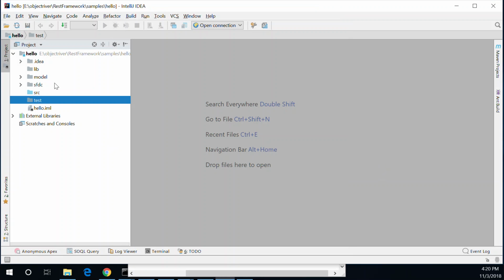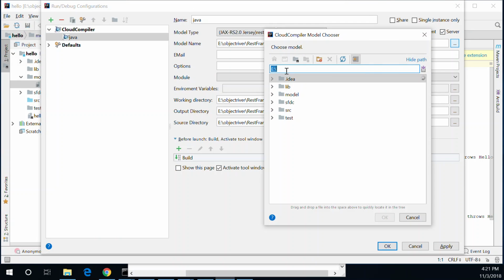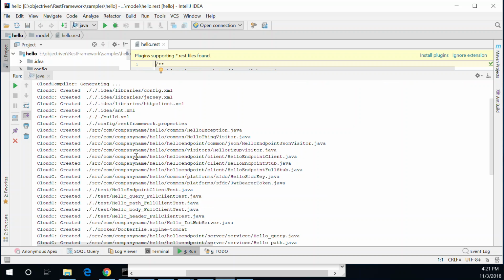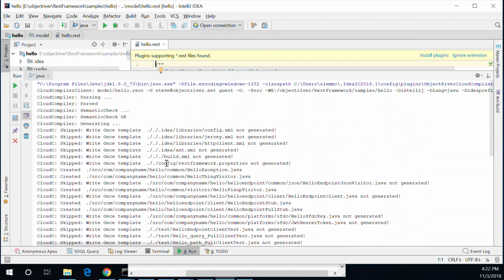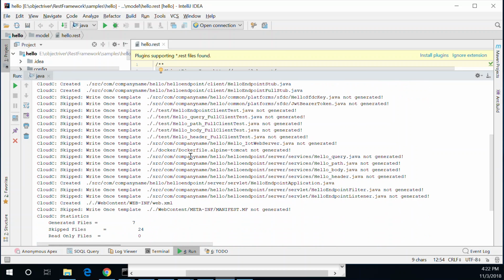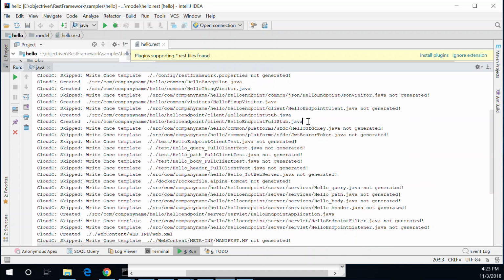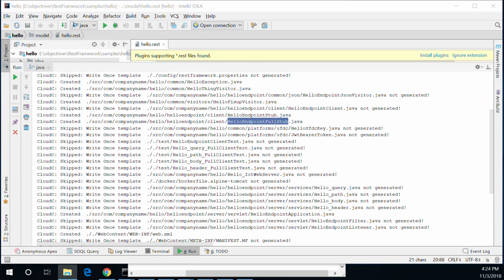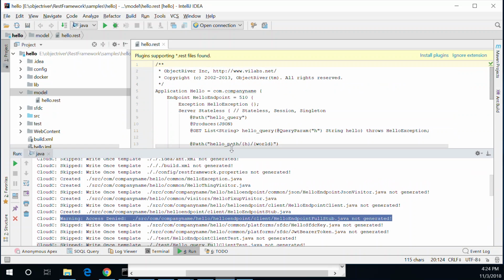CloudCompiler Generated Code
Describes the behavior of how the ObjectRiver CloudCompiler determines whether to write or skip generation of code.